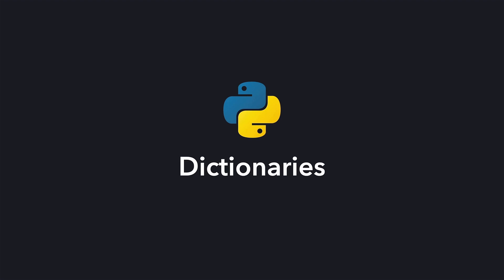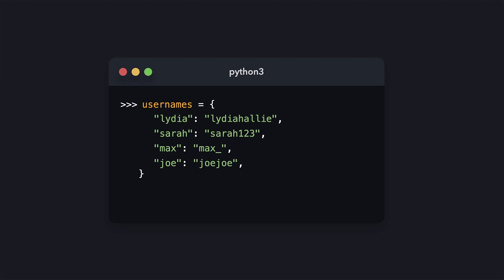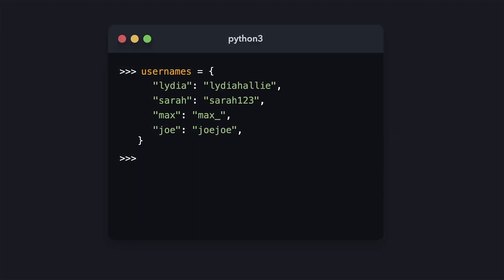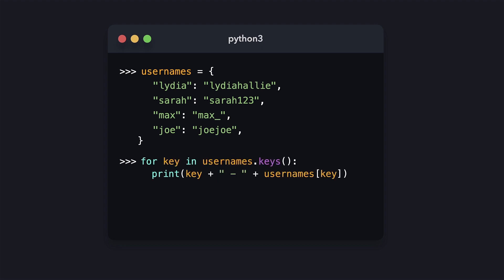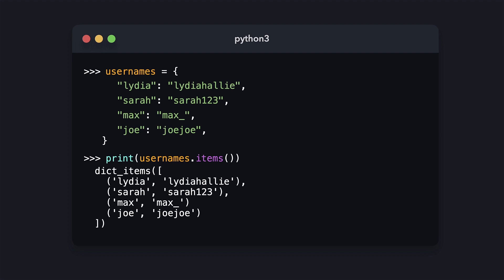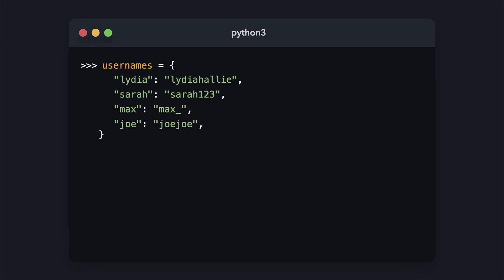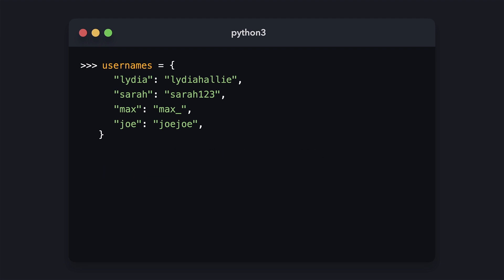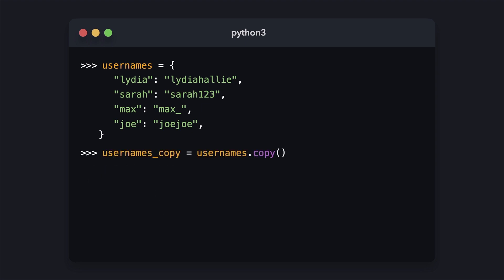Dictionaries in Python | Python Tutorial | KodeKloud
In this comprehensive Python tutorial, we dive deep into dictionaries—one of Python's most powerful data structures. Learn how to create, access, and modify dictionaries with practical examples! Perfect for beginners and experienced programmers alike.